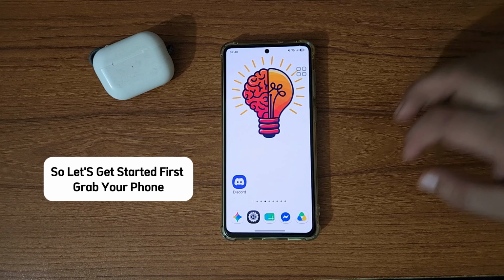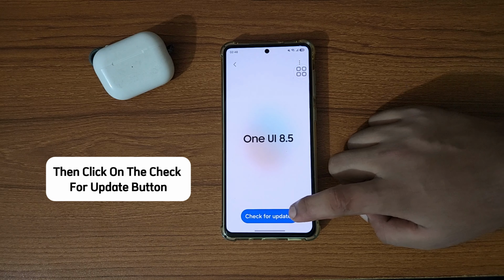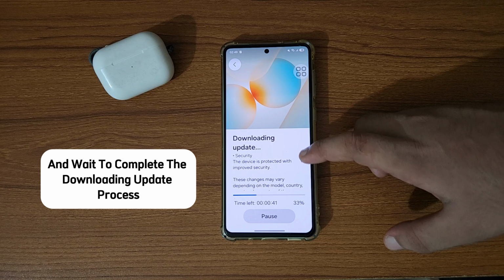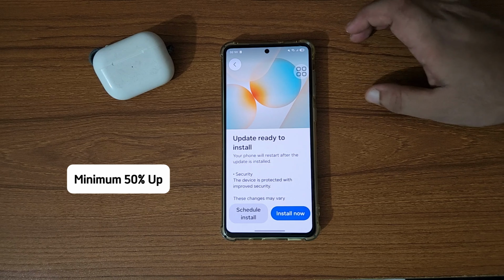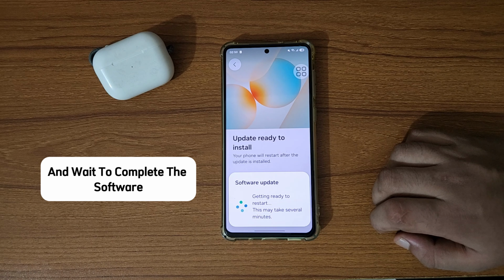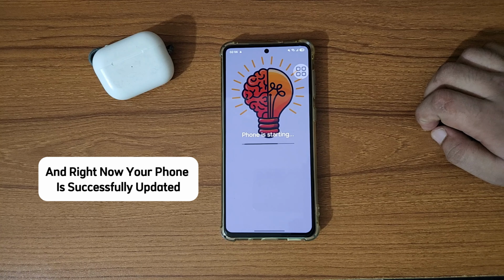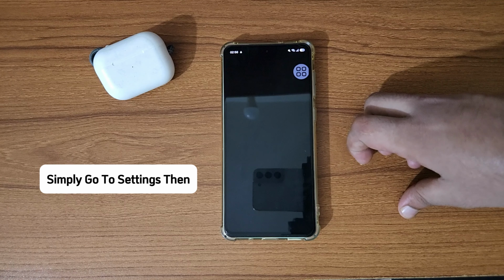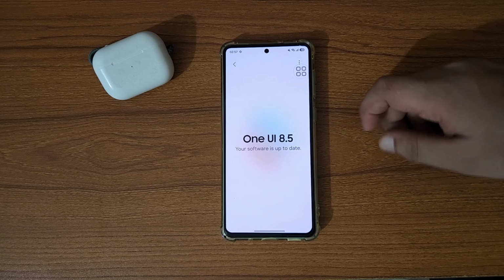How to Update Samsung Galaxy Software | Complete Guide (2026!)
Learn how to update your Samsung phone software to the latest version. Follow this easy step-by-step guide to check, download, and install Samsung software updates safely.